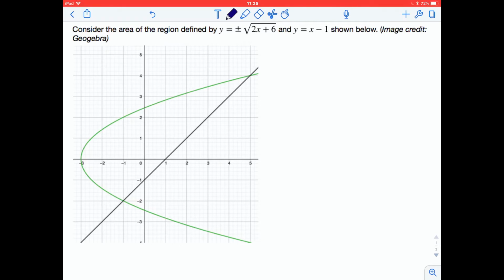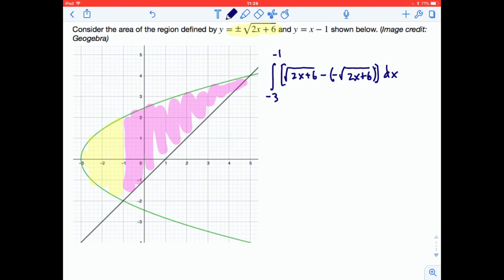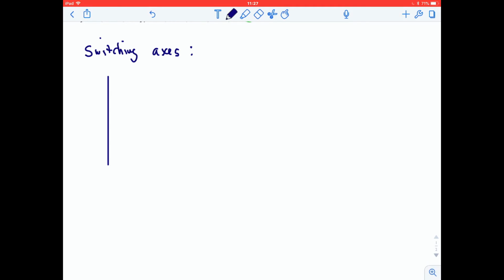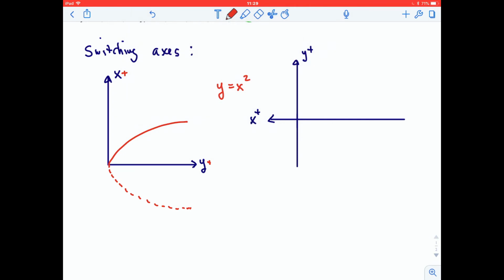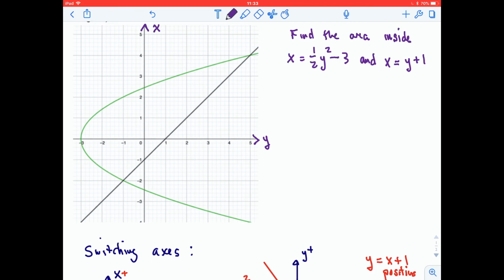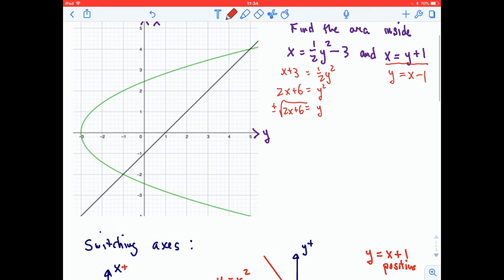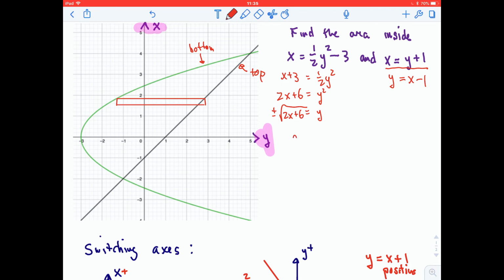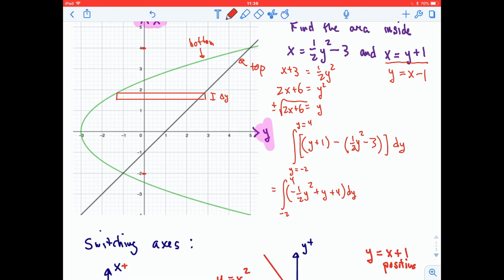CalcAB - 7.1.3 - Complex Areas with Horizontal Strips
By redefining an area problem to be in terms of y, we make finding the area of a region much easier. I give an example of how this works.